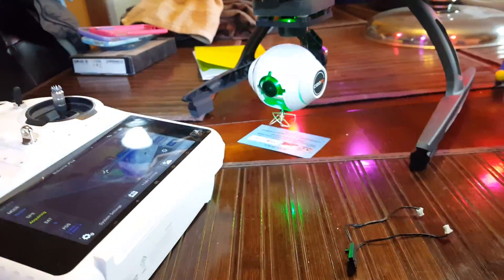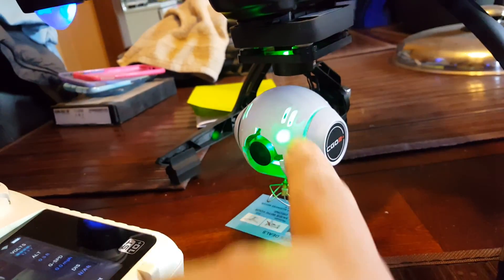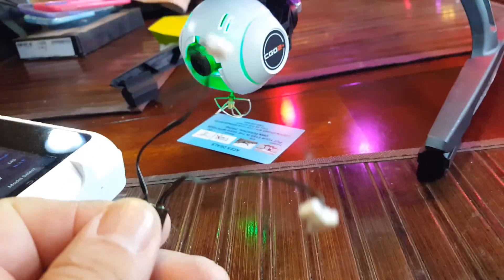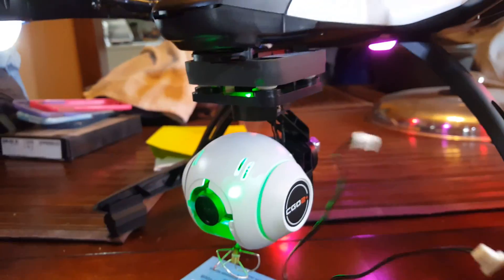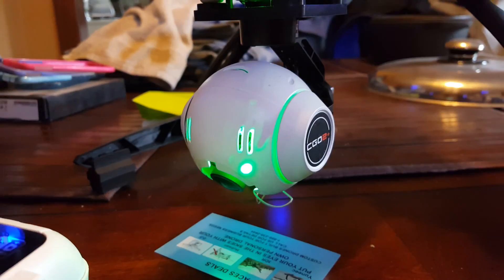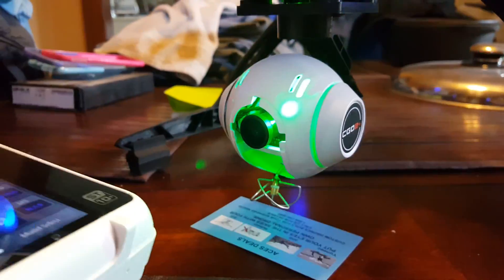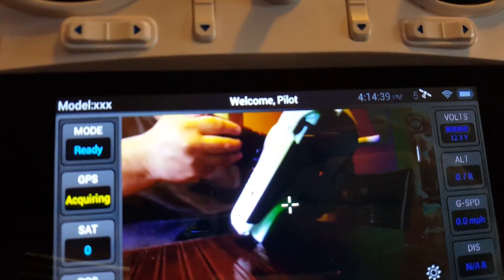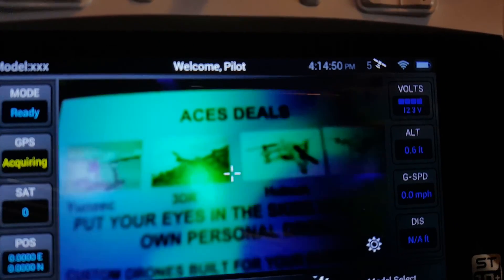Yuneec Q500+ Gimbal Cable.. Full Camera Tilt